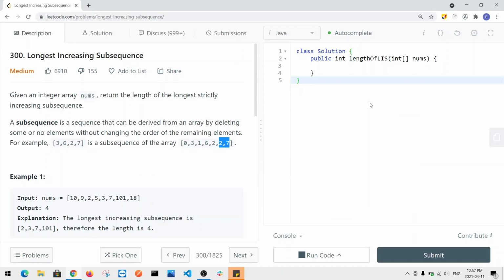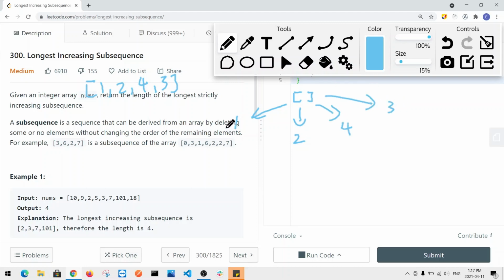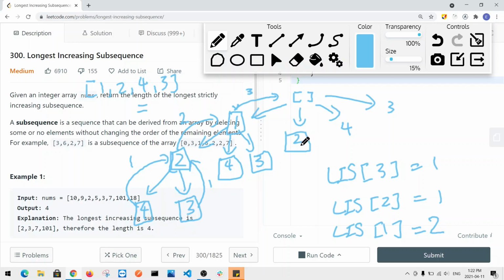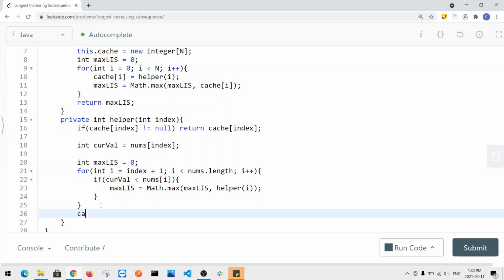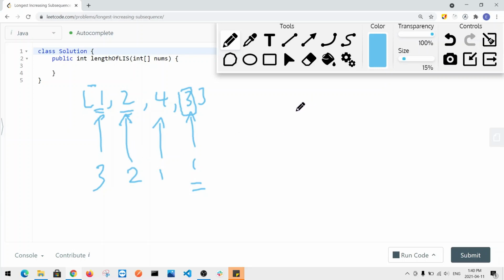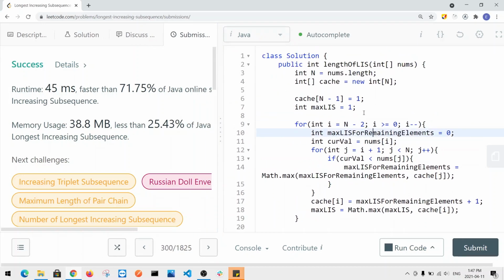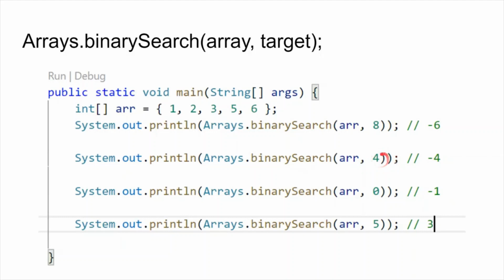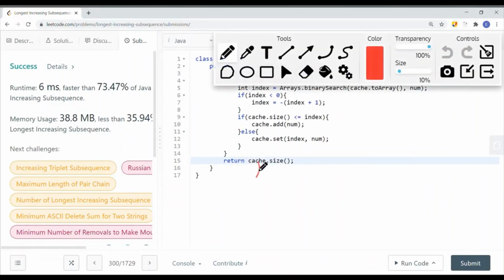[Java] Leetcode 300. Longest Increasing Subsequence [DP Subsequence #1]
In this video, I'm going to show you how to solve Leetcode 300. Longest Increasing Subsequence which is related to DP Subsequence.

🔗 RESOURCES & LINKS

Here’s a quick rundown of what you’re about to learn:
Course Content:
Question explain (0:00)
More Examples (1:57)
Recursive solution (3:52)
Code solution (10:00)
Iterative solution (16:27)
Code solution (19:50)

In the end, you’ll have a really good understanding on how to solve Leetcode 300. Longest Increasing Subsequence and questions that are similar to this DP Subsequence.

Now, if you want to get good at DP Subsequence, please checkout my DP Subsequence playlist.